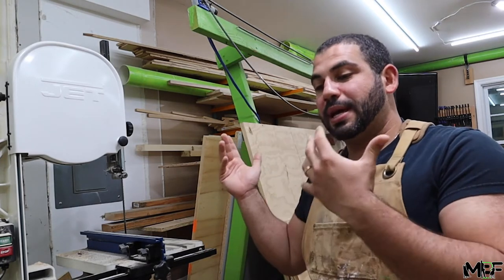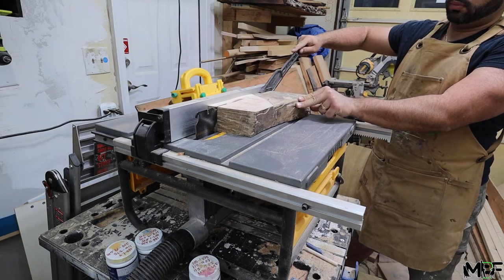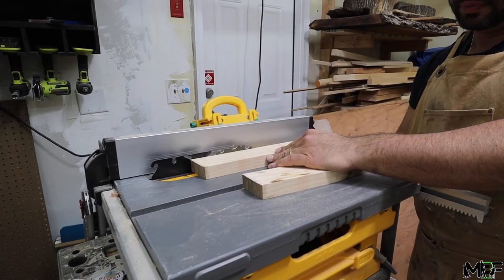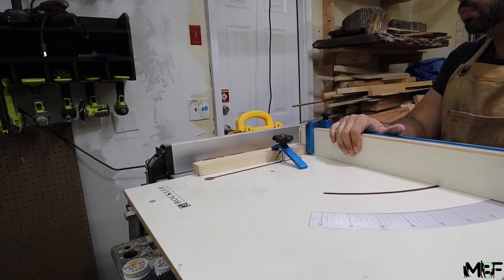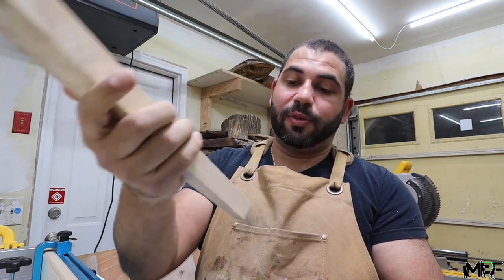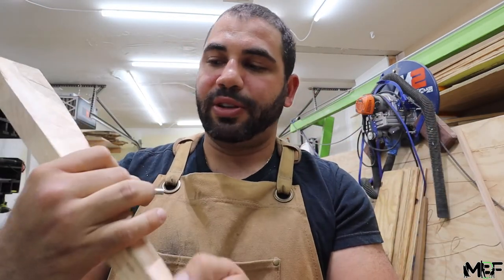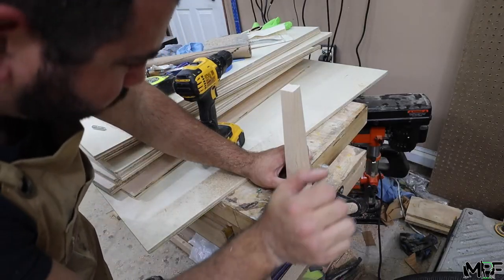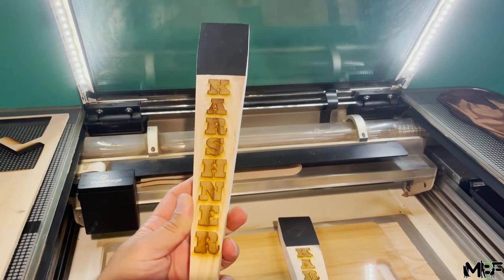I Turned Giant Wood Logs into Beer Tap Handles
In this video, I'll walk you step by step on how I made this custom wood beer tap handle so that you can pour the perfect glass of beer! I crafted two handles out of beautiful burly maple hardwood, and used only a few tools to build them! At the end, I customize the handles by laser engraving in the last name of my brother-in-law, since this will be a gift for Fathers Day. I also added some peel and stick chalkboard paper to the top, so that we can write the type of craft beer brew that is on each tap! Be sure to let me know your favorite type of craft beer in the comments below 🍺

Peel N' Stick Chalkboard Paper